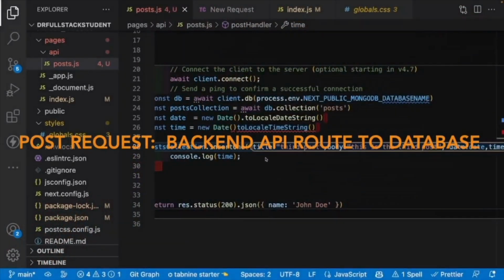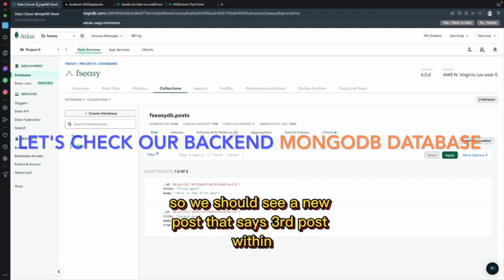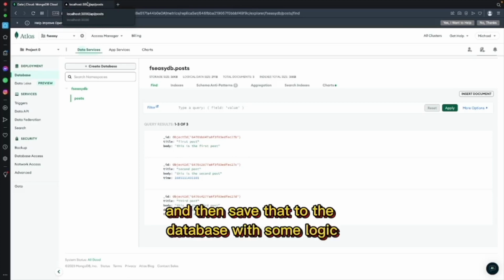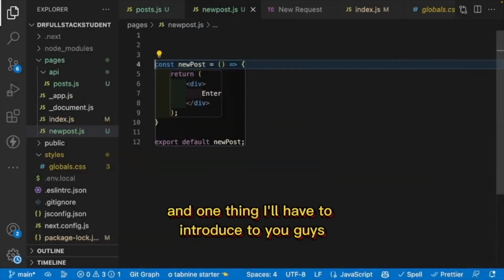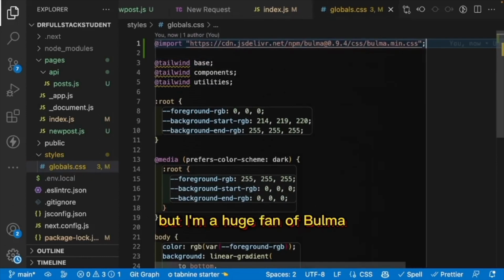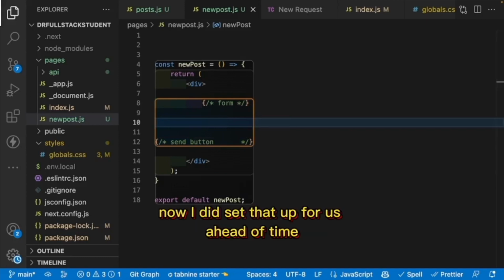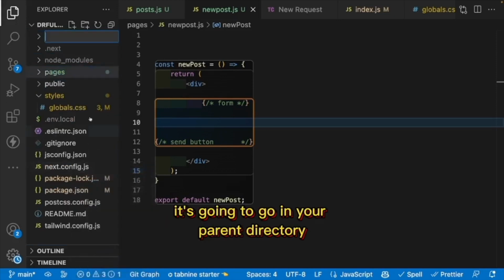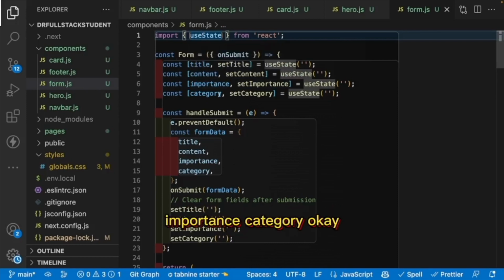How To Build AWS Responsive & SECURE Web Apps In 2023 For Fullstack Developers w/ Next JS & React JS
How To Build AWS Responsive Modern Web Apps In 2023 For Fullstack Developers w/ Next JS & React JS